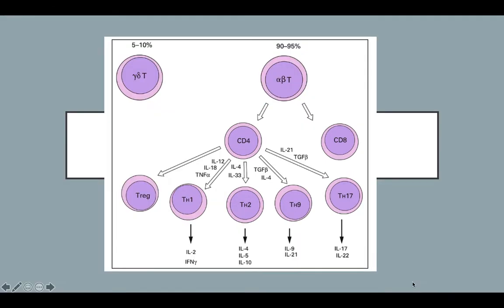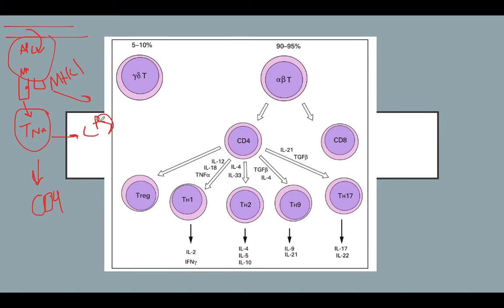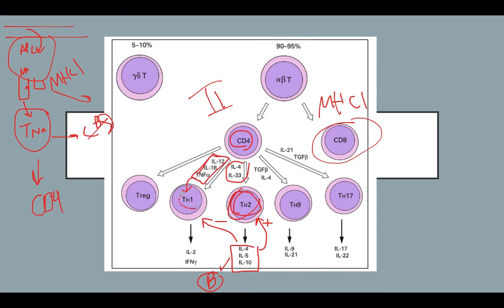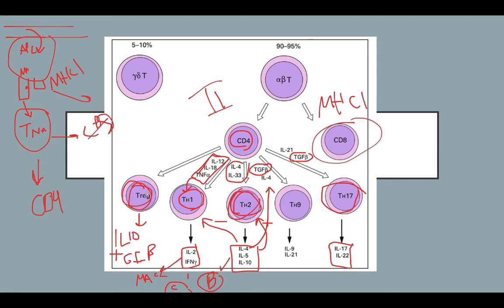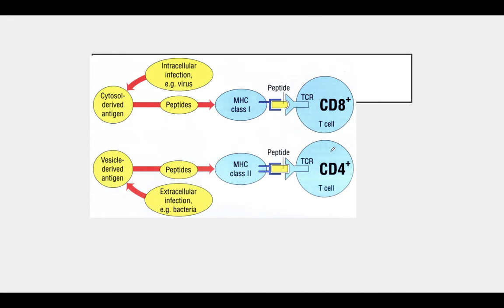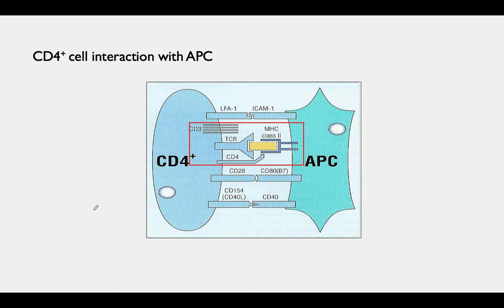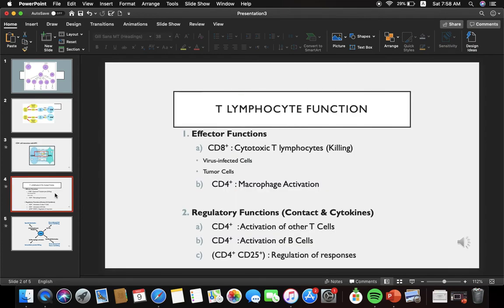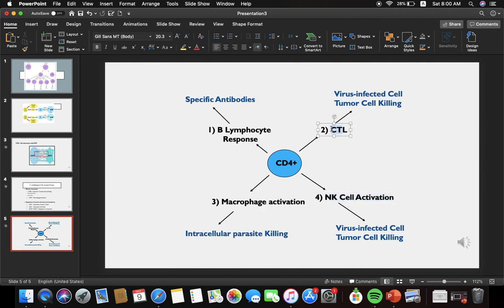T LYMPHOCYTE FAMILY